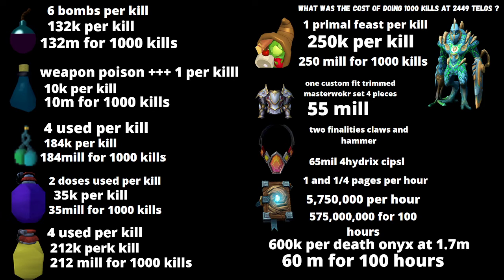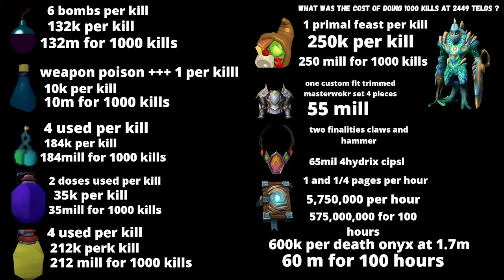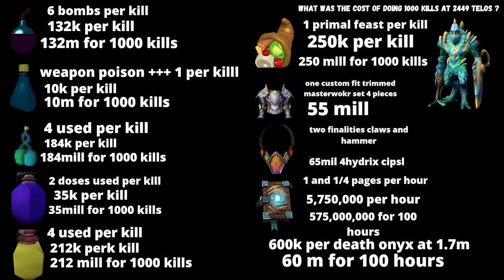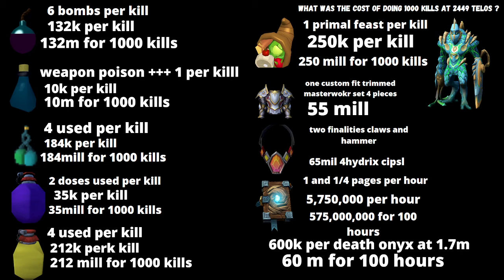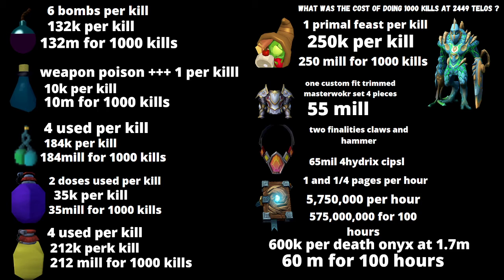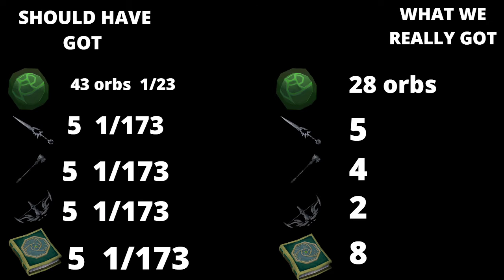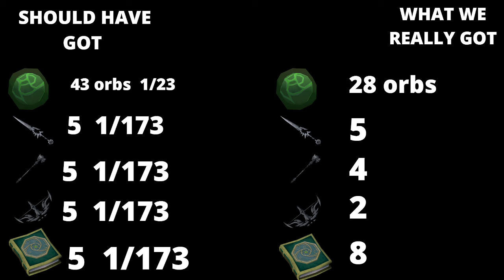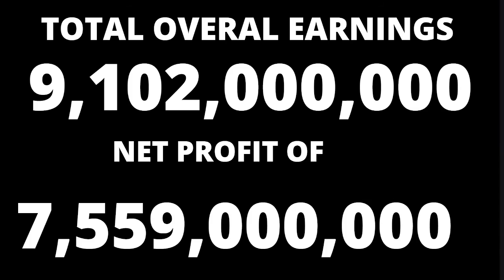100 HOURS OF MELEE CLAIMS AT TELOS LOOT 2021